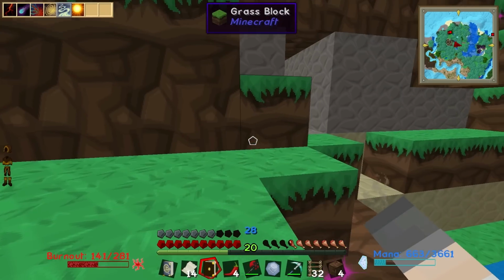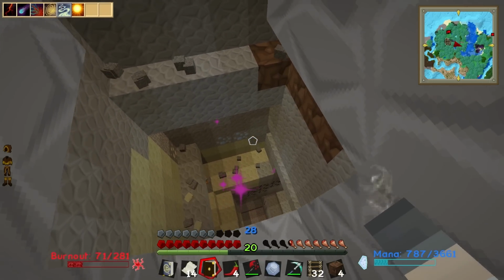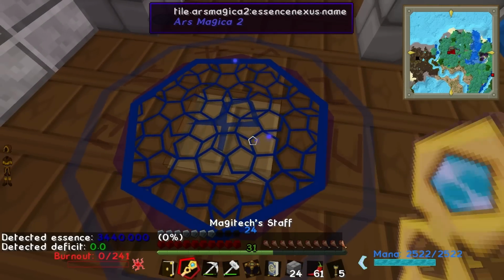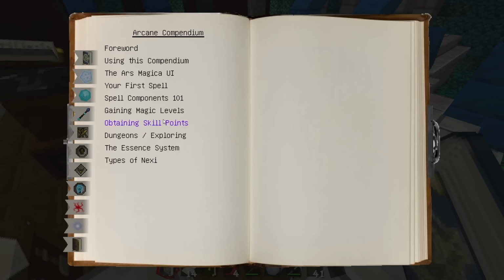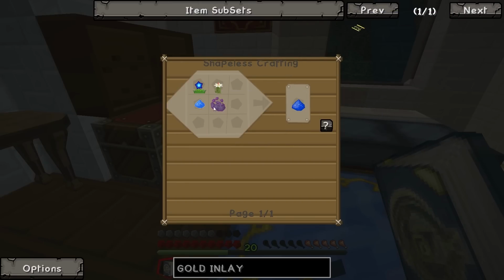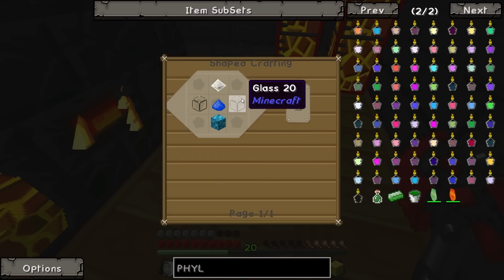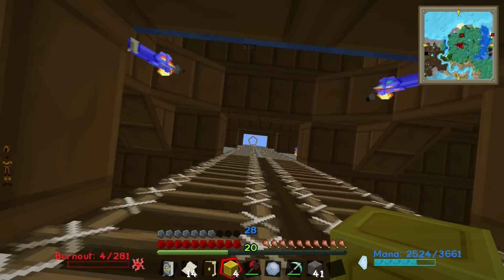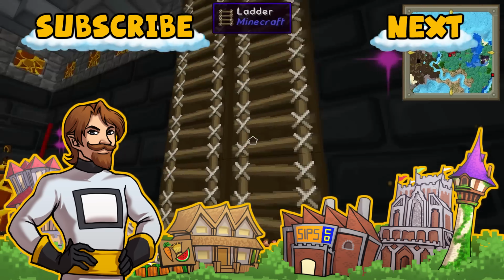Minecraft Magic Police #28 - The Rudest of Mean Dudes (Yogscast Complete Pack)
Minecraft mods fun! Duncan and Sjin prep for their battle with the Air Guardian!